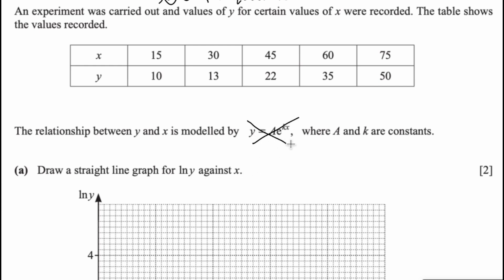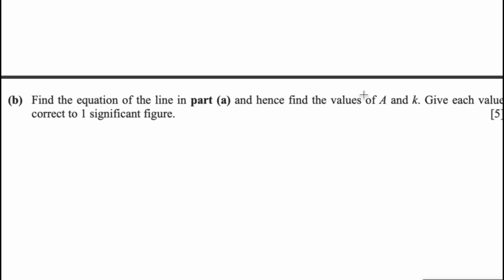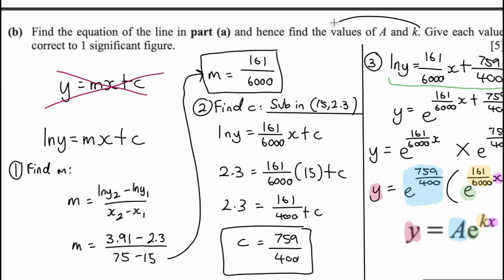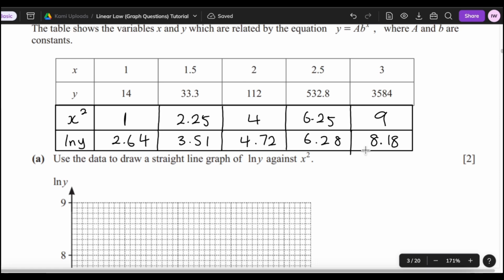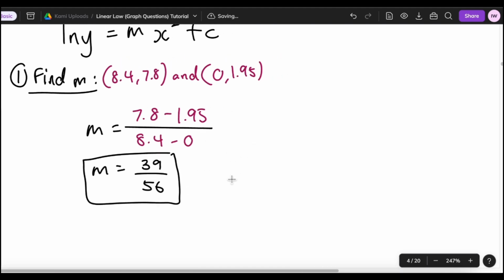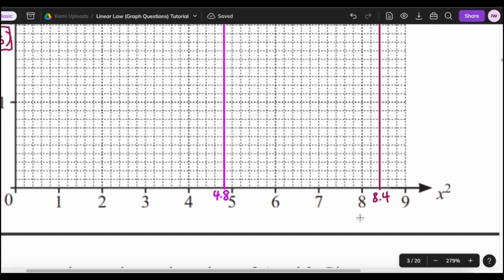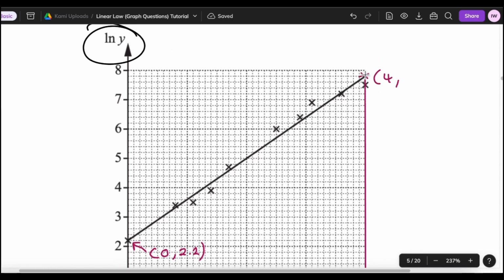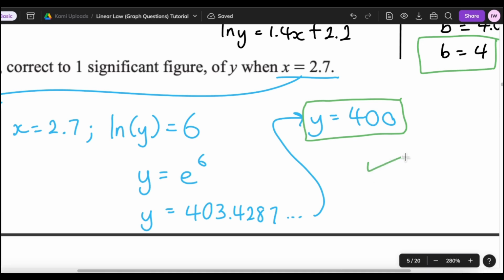Linear Law (Graph Questions) - IGCSE Additional Mathematics (0606)